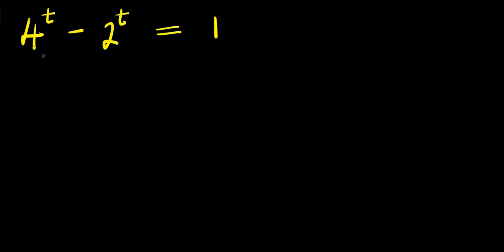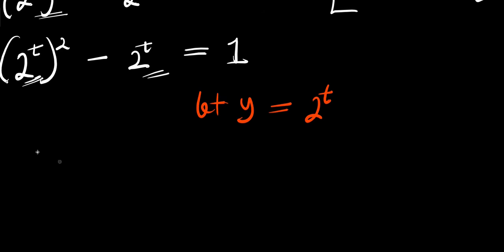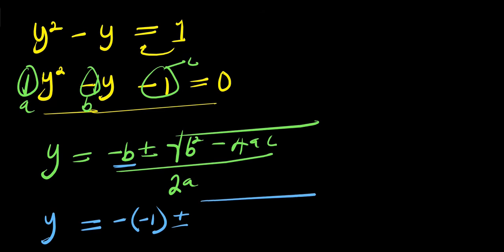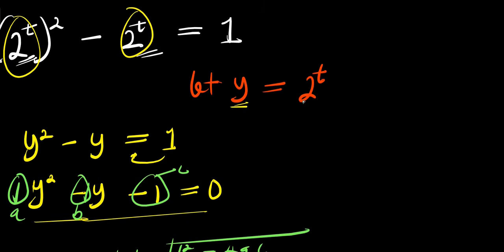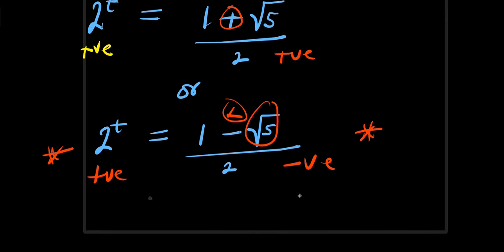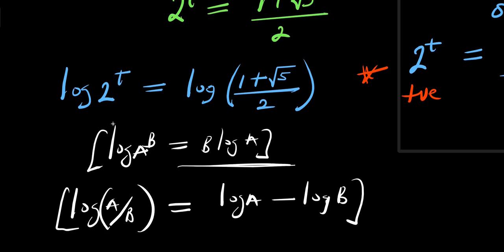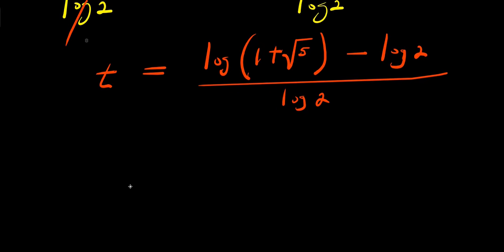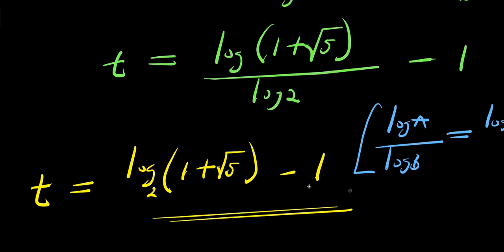OLYMPIADS || How to Solve for t?